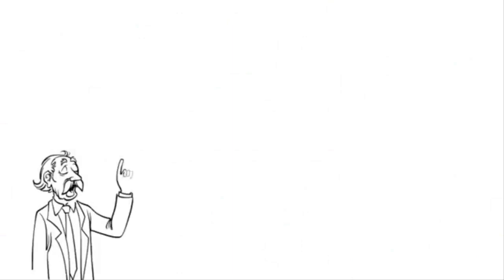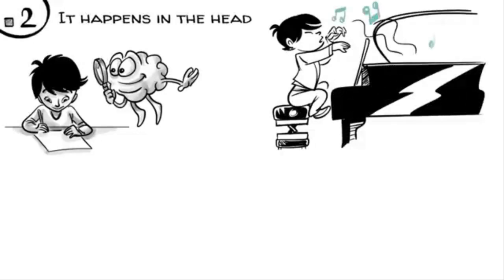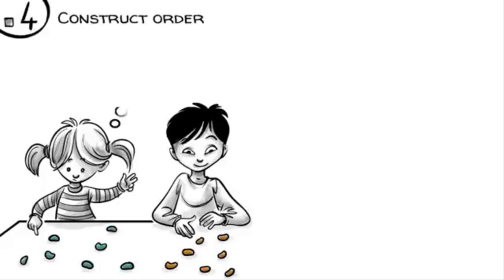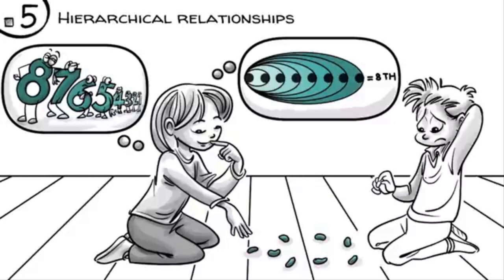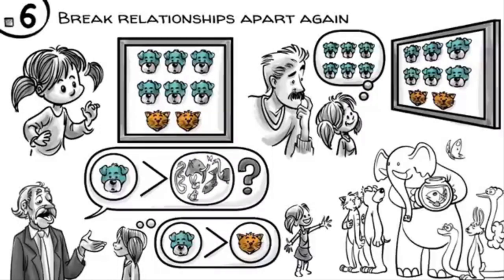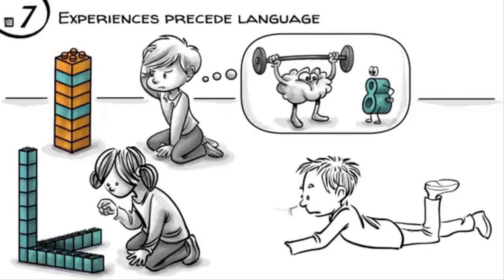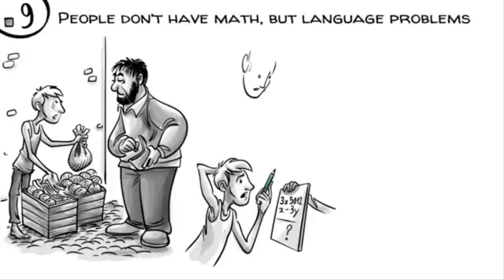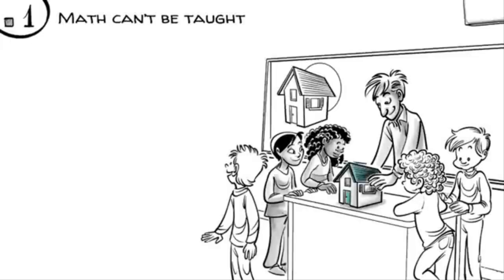10 Scientific Rules For Learning Math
💡WELCOME TO MY MATH CHANNEL💡
💡        A ROAD TO SUCCESS                 💡

10 Scientific Rules For Learning Math

Many smart men and women have spent the last 100 years investigating and considering how we learn number ideas and the best approaches to teach arithmetic to children and adults. We prepared a list of 10 Rules for Learning Math based on their findings.